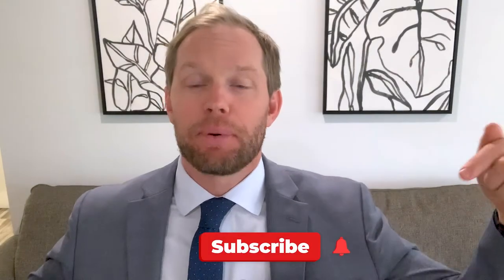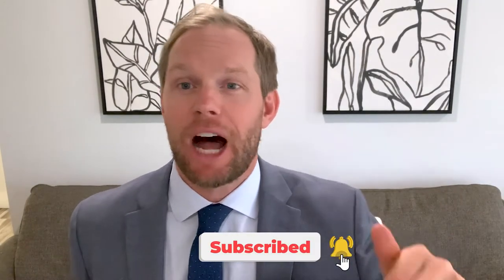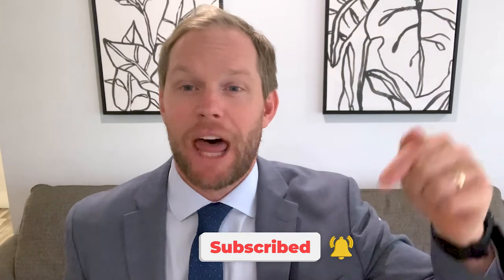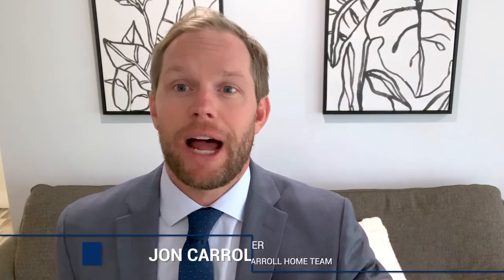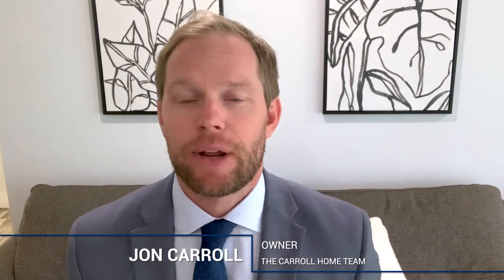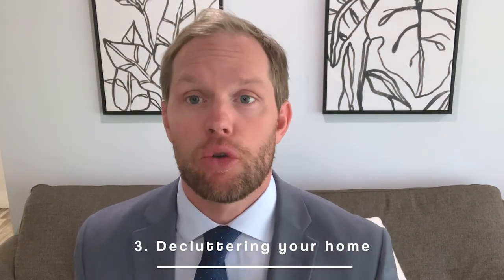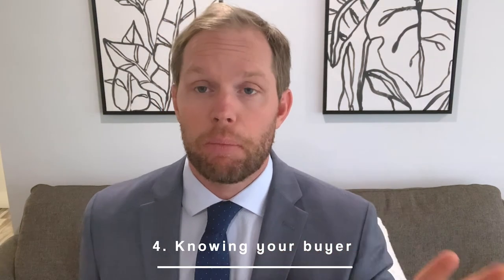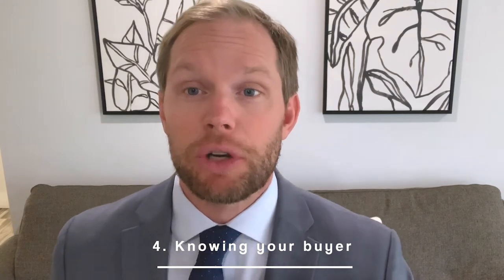5 Top Home Selling Tips- What you must know about selling your home in Vero Beach Florida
Here's our 5 TOP TIPS...what you must know about selling your home in Vero Beach Florida- Expert advice from a TOP Listing Specialist in the Space & Treasure coast!

SIGN UP for our FREE Comprehensive Selling Guide!